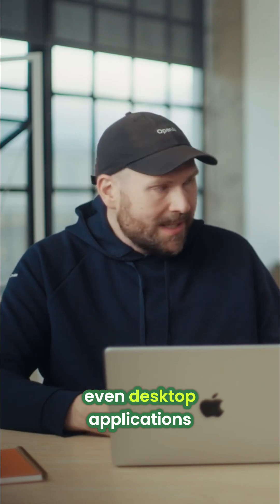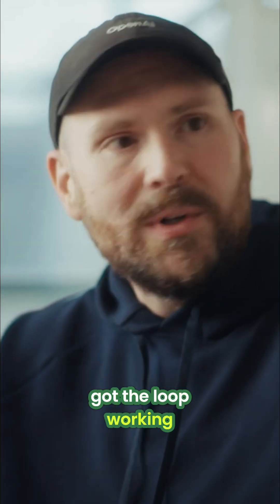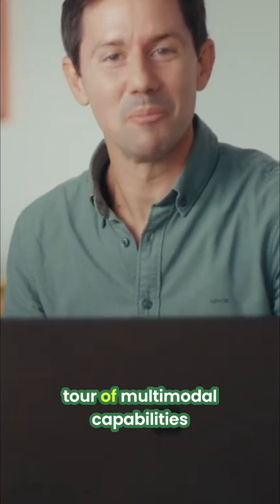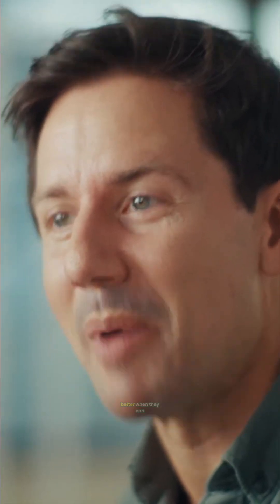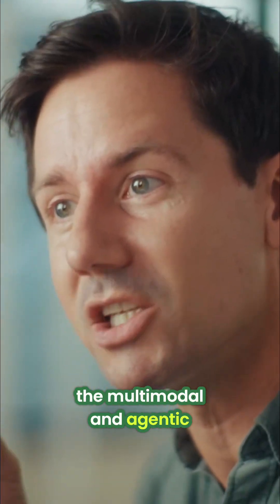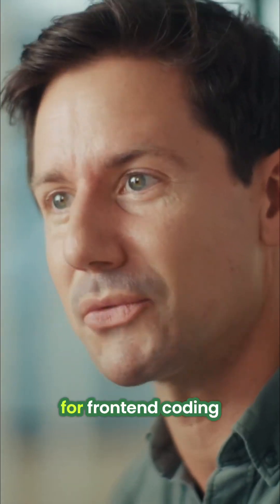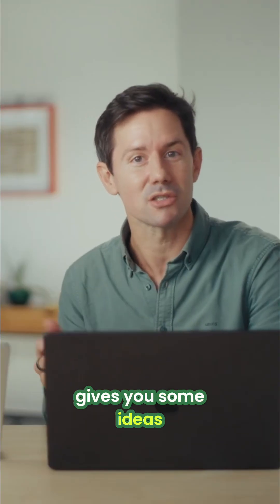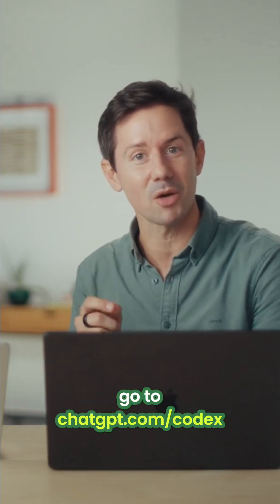GPT-5 Codex: Unleashing Multimodal Frontend Coding Power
Codex gains multimodal abilities, letting it browse websites and check its own work in tight loops. Mobile and desktop application engineering are next. This unlocks frontend coding, boosting performance via self-verification.